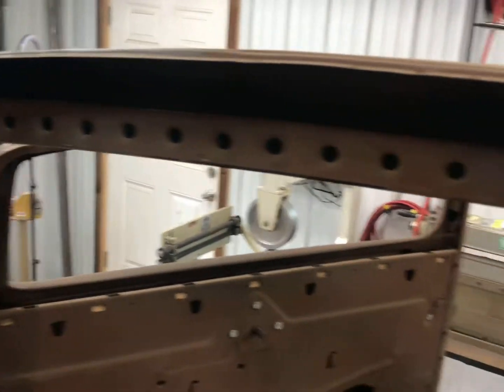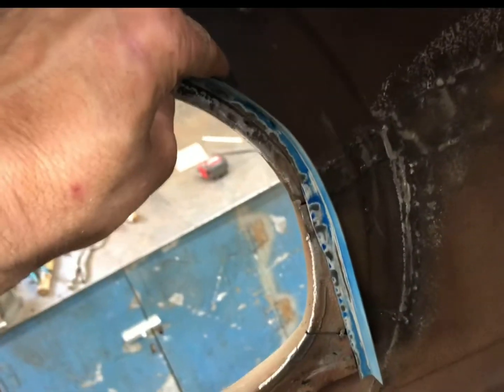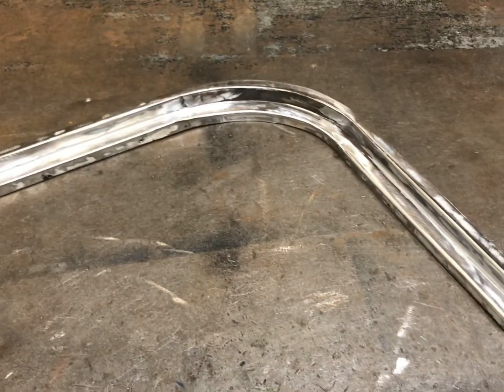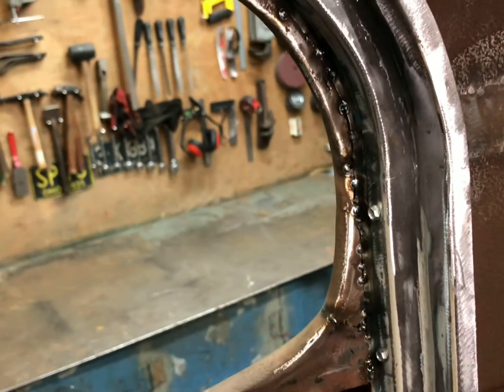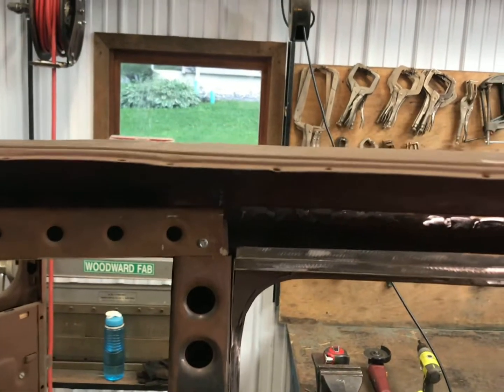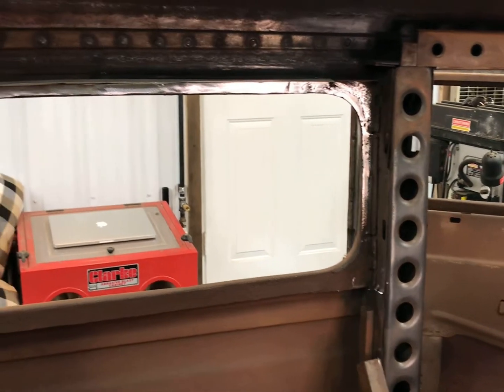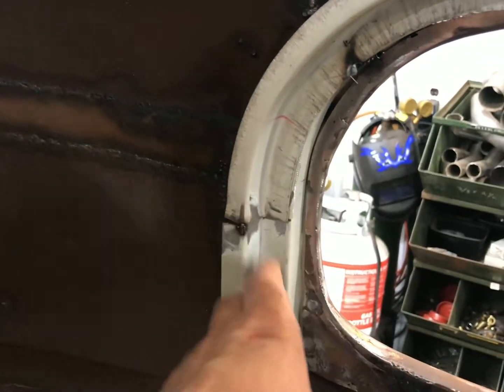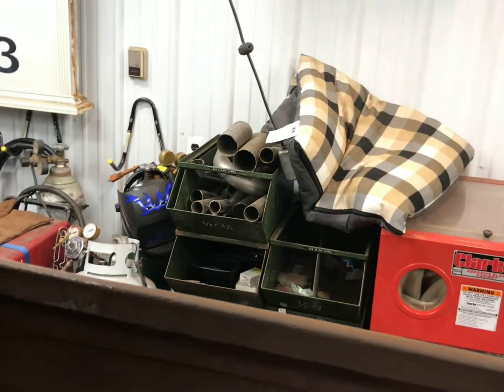32 Ford inner structure fabrication, part 1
Here, I’m working on making a new inner structure for the body.